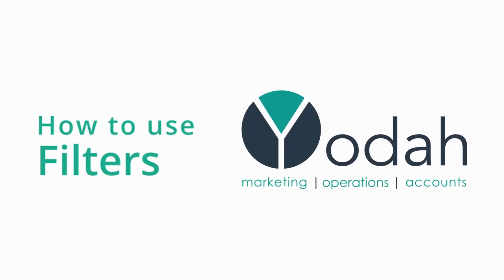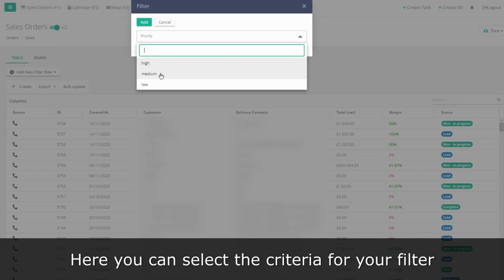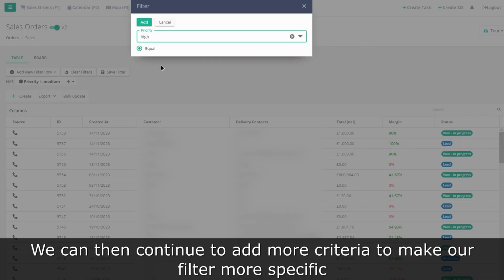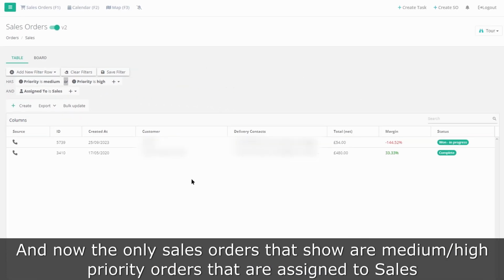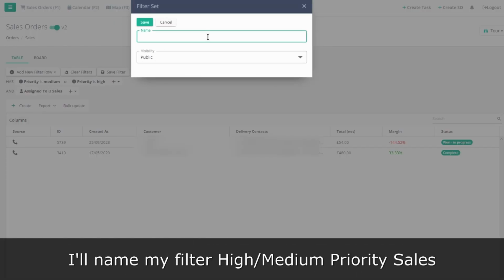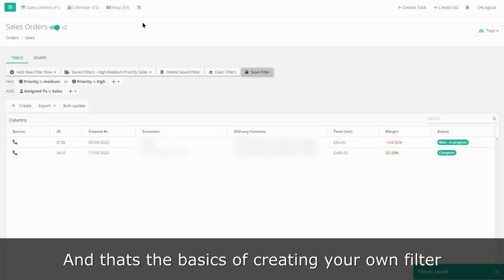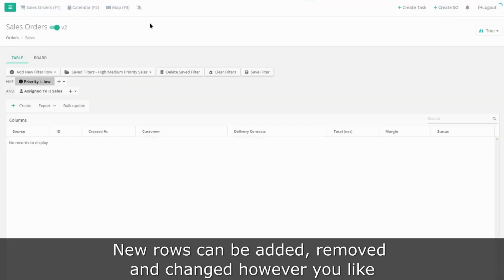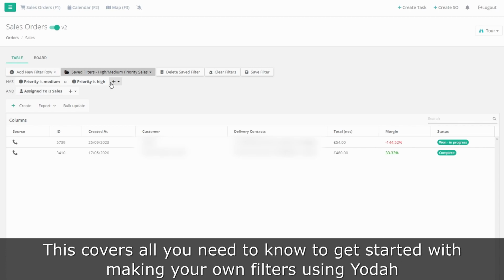How to use filters in Yodah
A short video explaining how to use filters in Yodah.app
Our filter system is super powerful and really easy to use, allowing you to put together complex criteria to search though your data quickly and easily.
Once you have created a filter, you can save it for quick access at a later date. You can choose to make filters private - for your own use - or public, so others in your company to use too.